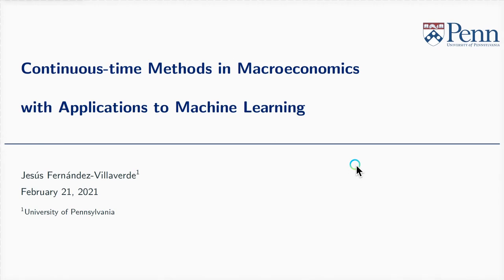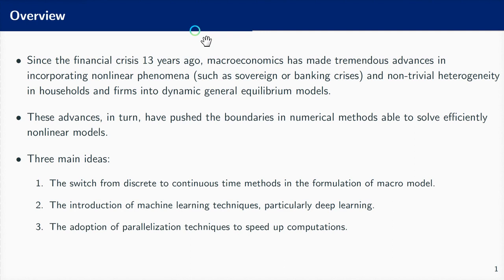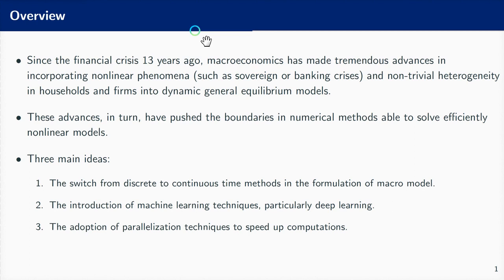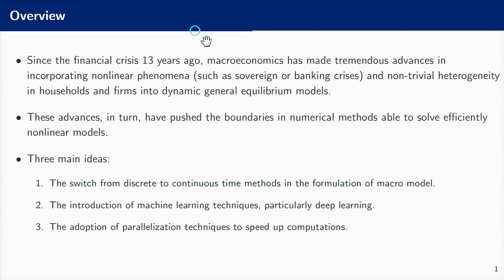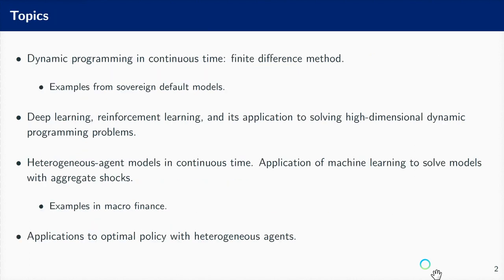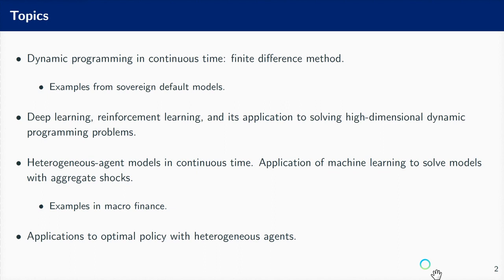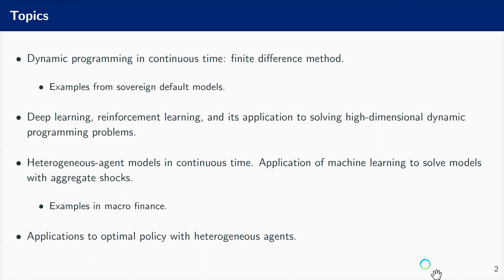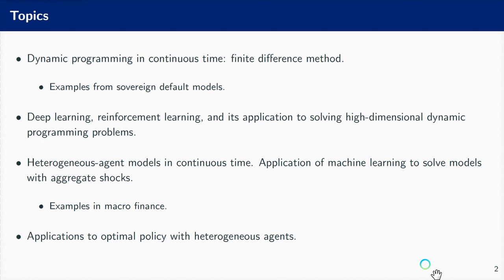Continuous time methods in Macroeconomics course